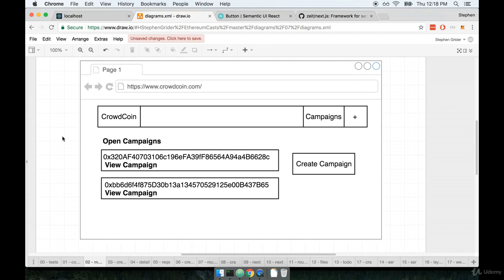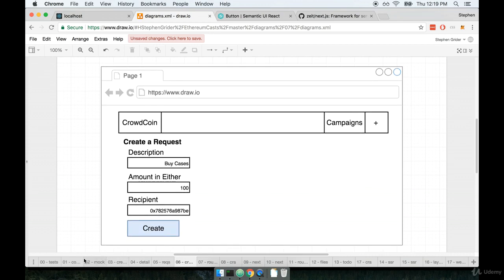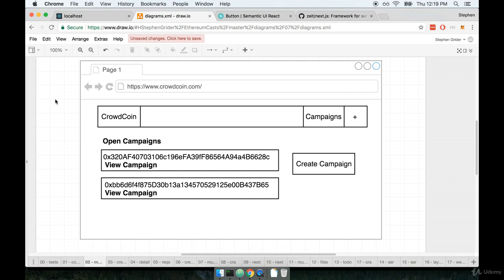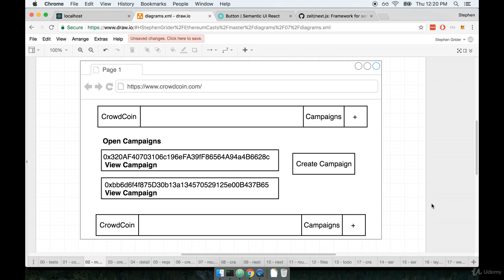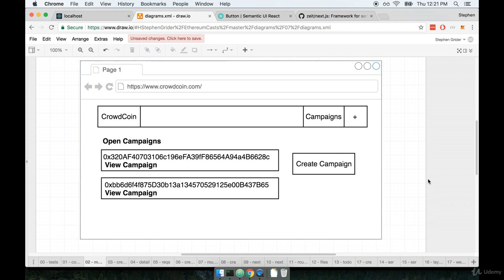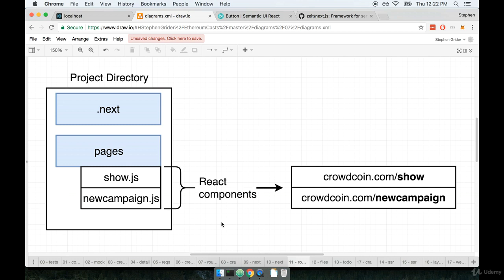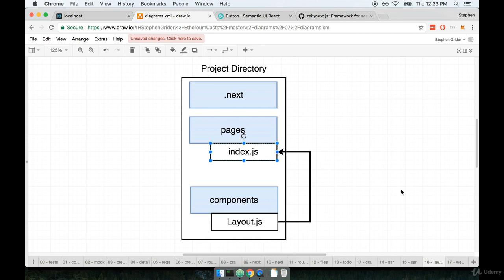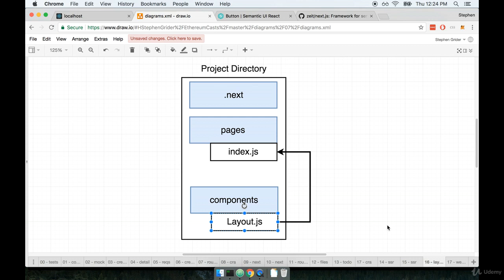The Need for a Layout -- 17